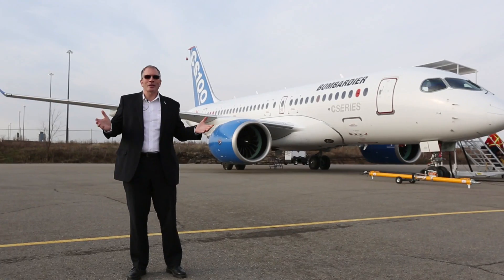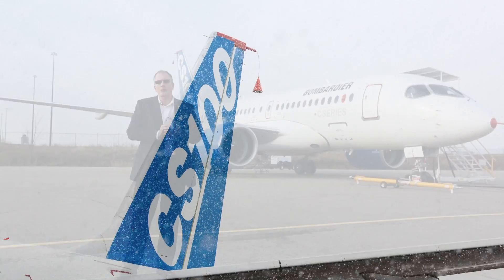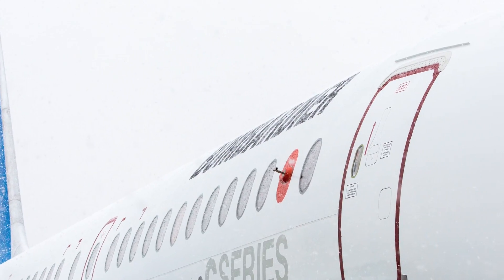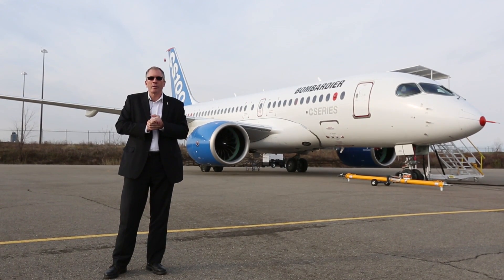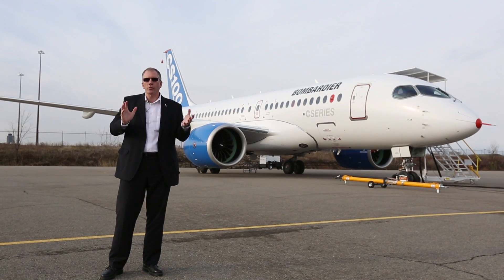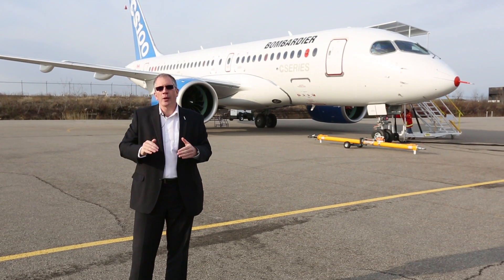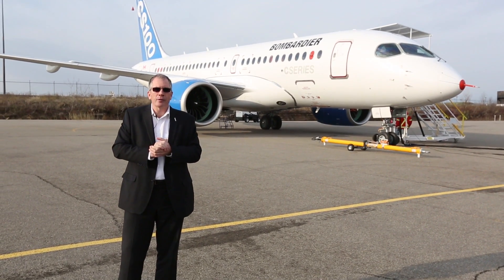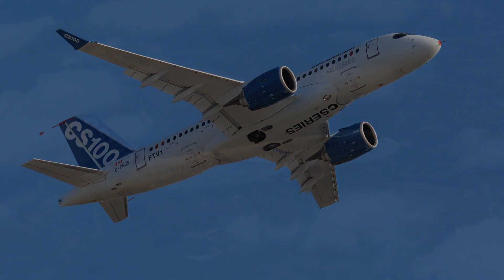Dubai Airshow - CSeries Program News with Rob Dewar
Rob Dewar, Vice President and General Manager, CSeries Program, gives us the latest news and updates on the CSeries program. Follow the CSeries program updates: cseries.com

Rob Dewar, vice-président et directeur général, Programme CSeries, nous fait part du plus récent statut sur les appareils CSeries.Suivez les nouvelles du programme CSeries